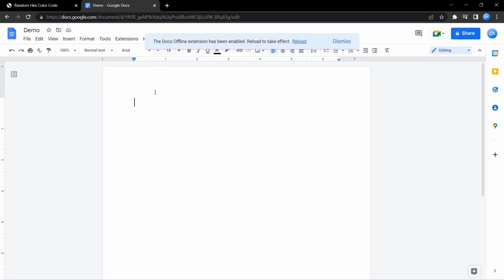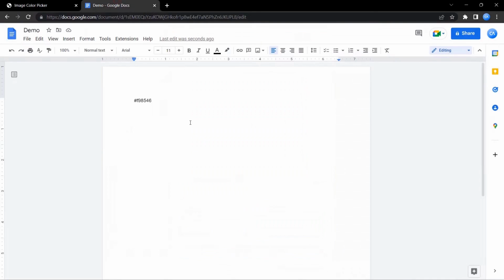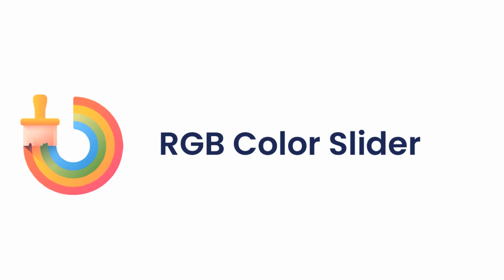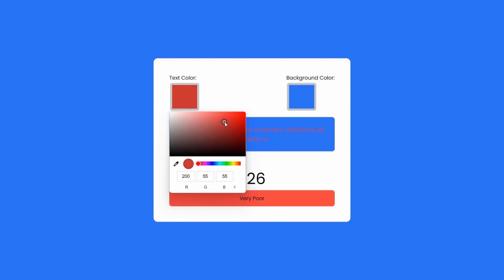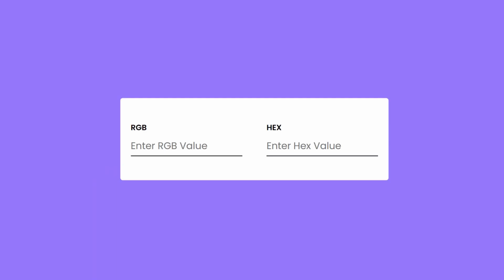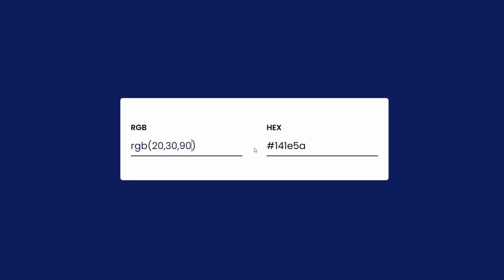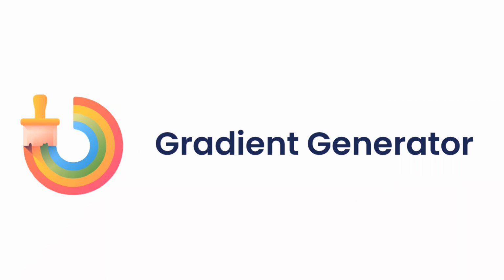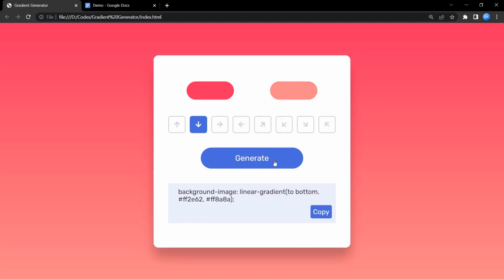Color Tools Created With HTML, CSS and Javascript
Here is a compilation of all the color tools that I have ever created and published on my youtube channel. All these color tools are created with HTML, CSS & Javascript.